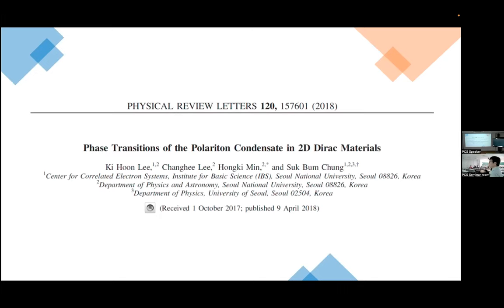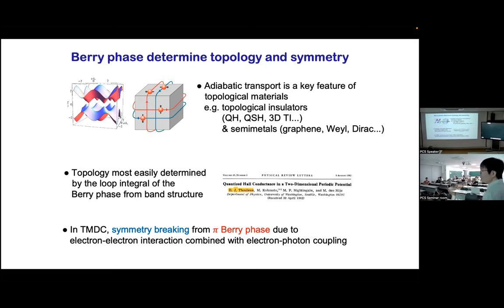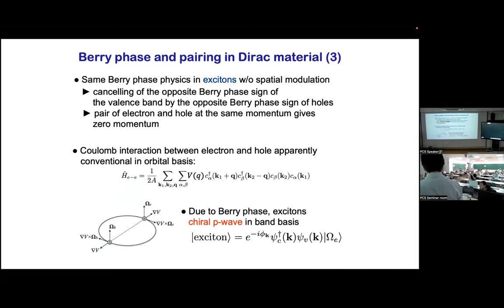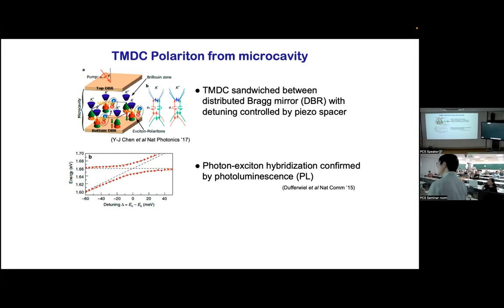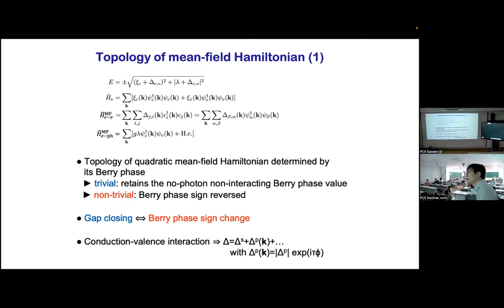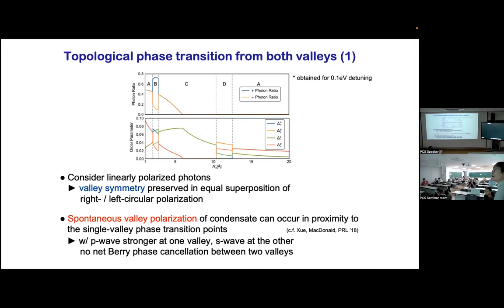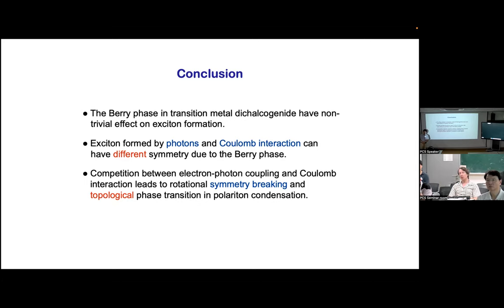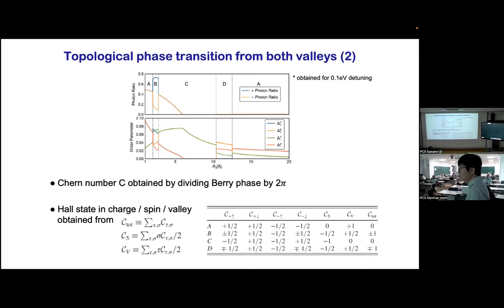Suk Bum Chung: Symmetry and Topology of the Polariton Condensate in 2D Dirac Materials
Title: Symmetry and Topology of the Polariton Condensate in 2D Dirac Materials
Abstract: For the quantum well in an optical microcavity, the interplay of the Coulomb interaction and the electron-photon (e-ph) coupling can lead to the hybridizations of the exciton and the cavity photon known as polaritons, which can form the Bose-Einstein condensate above a threshold density. Additional physics due to the nontrivial Berry phase comes into play when the quantum well consists of the gapped two-dimensional Dirac material such as the transition metal dichalcogenide MoS2 or WSe2. Specifically, in forming the polariton, the e-ph coupling from the optical selection rule due to the Berry phase can compete against the Coulomb electron-electron (e−e) interaction. We find that this competition gives rise to a rich phase diagram for the polariton condensate involving both topological and symmetry breaking phase transitions, with the former giving rise to the quantum anomalous Hall and the quantum spin Hall phases.